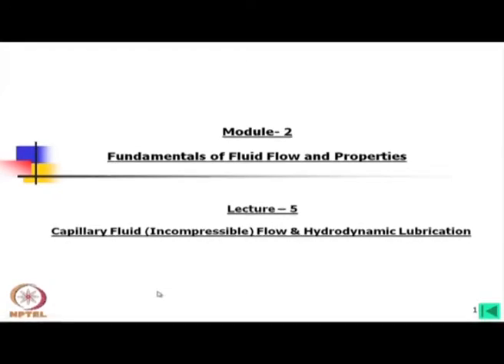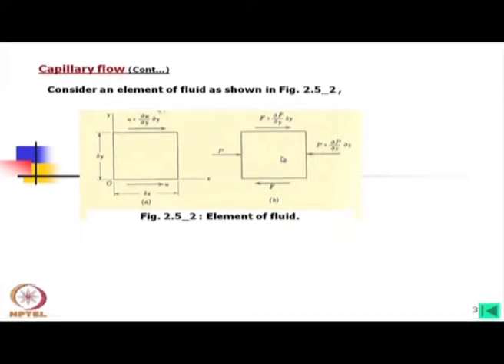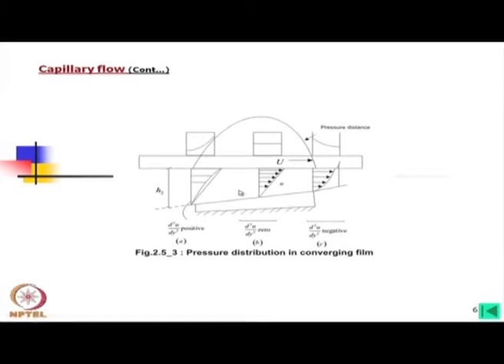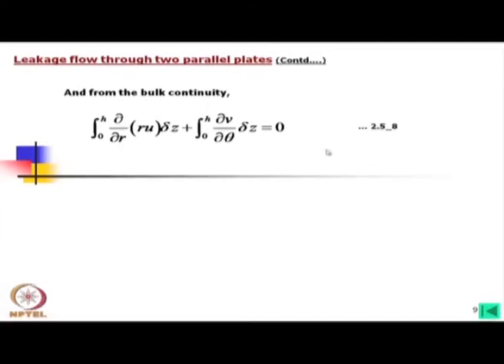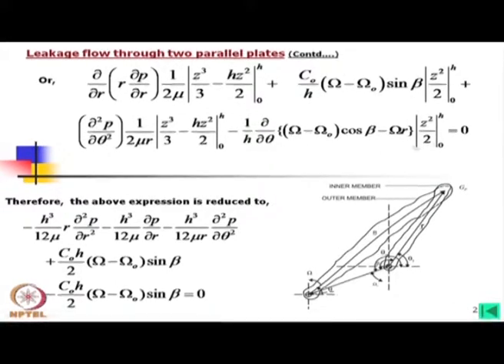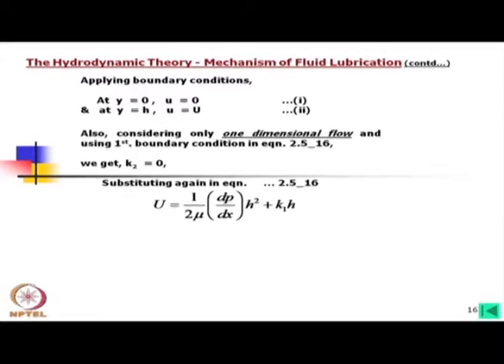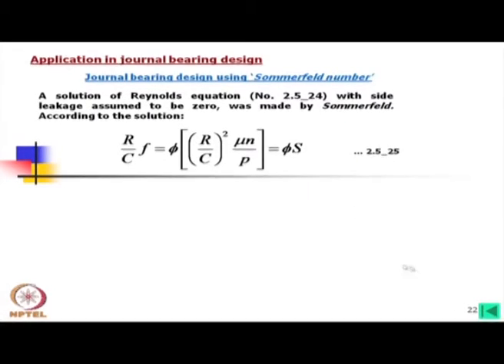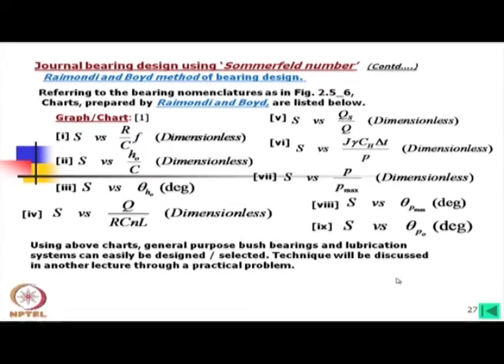Capillary Fluid (incompressible) Flow and Hydrodynamic Lubrication